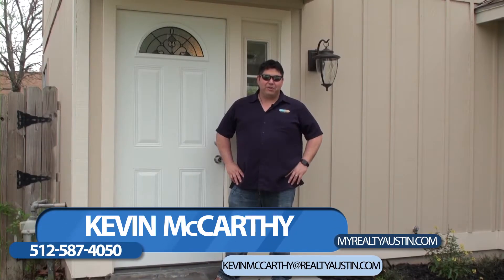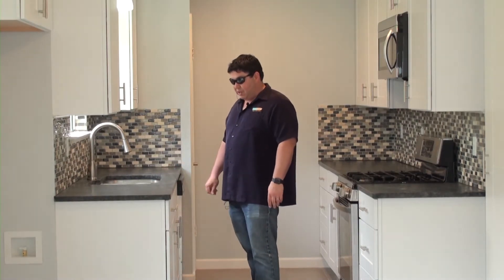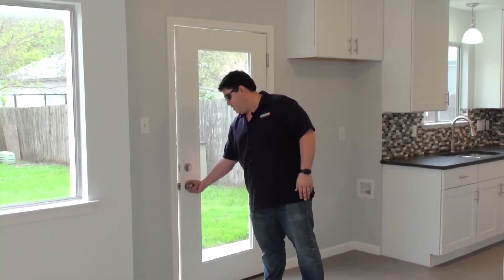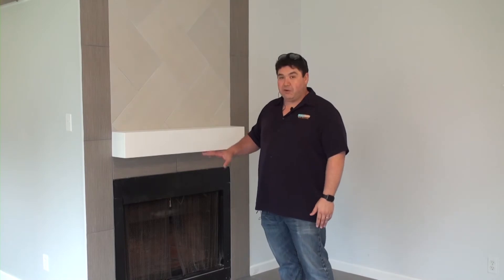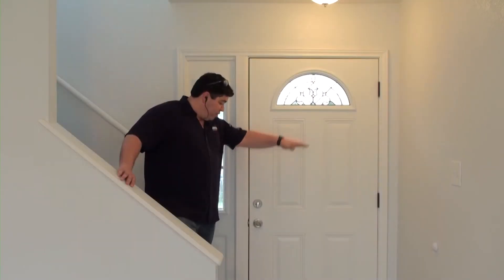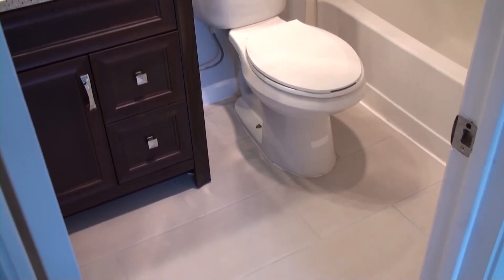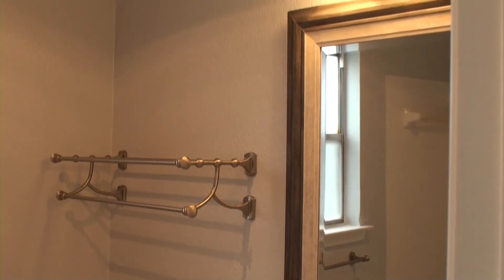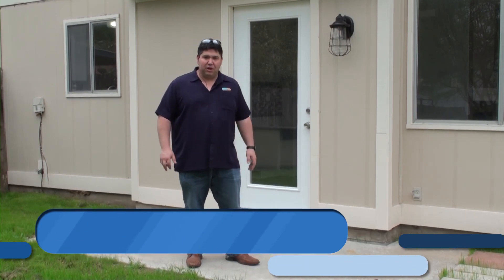Austin Real Estate: It’s Time to Unveil Our Finished Flip!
Welcome back! Our flip is finished and I can’t wait to show it to you. Every room has been painted and the kitchen looks fantastic. The back yard is quite the showpiece now as well. To see the full finished product, watch this short video.